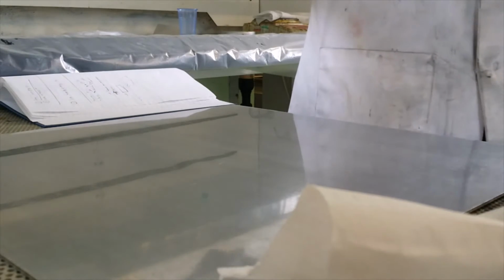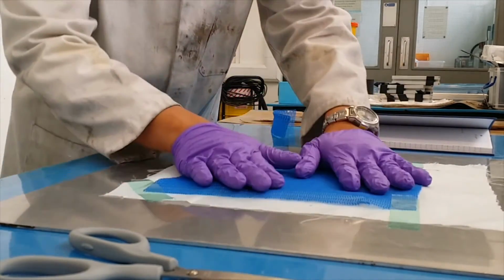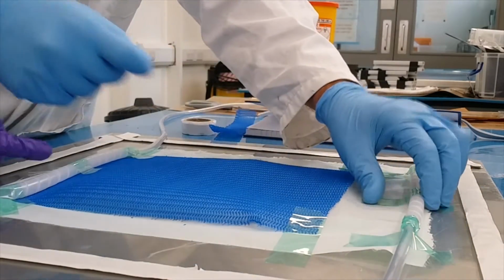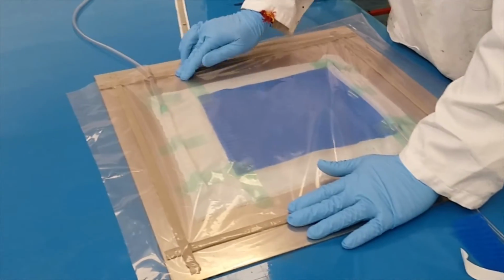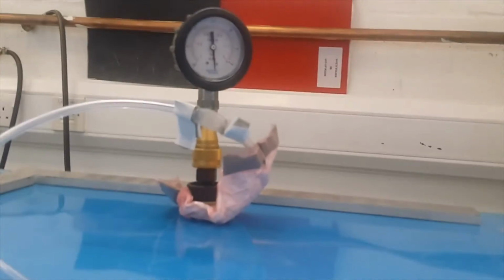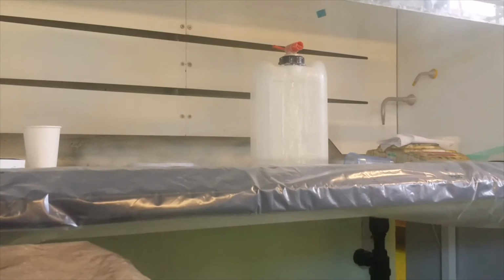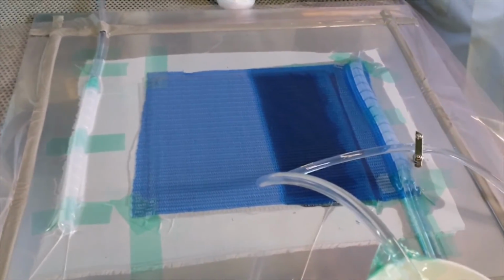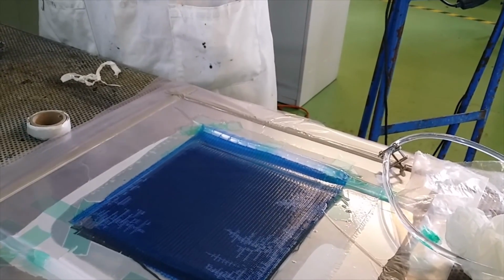How to Perform Resin Infusion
The video was taken during my training at Northwest Composite Centre, University of Manchester.

Thanks to Kinjal Patel Kumar..